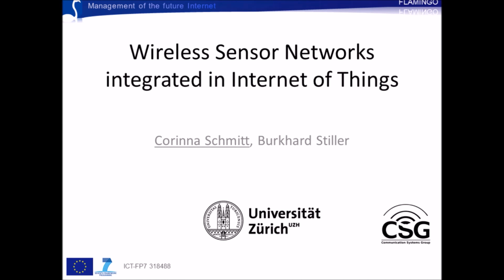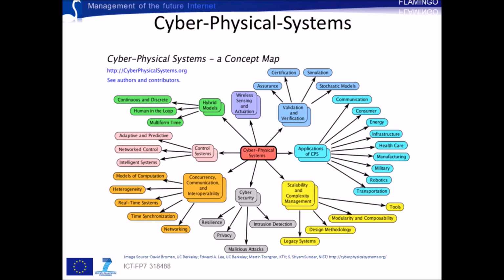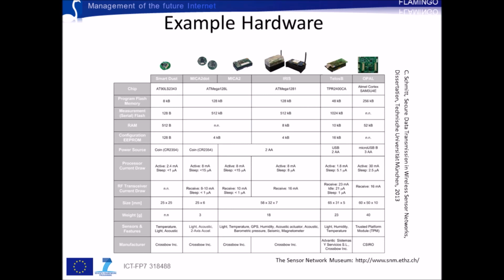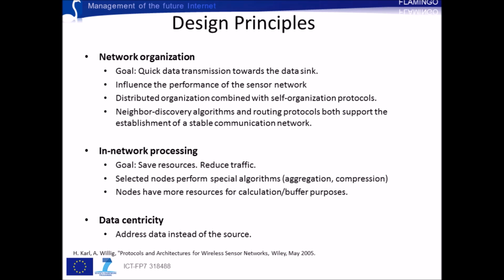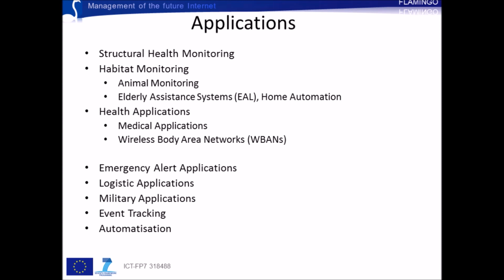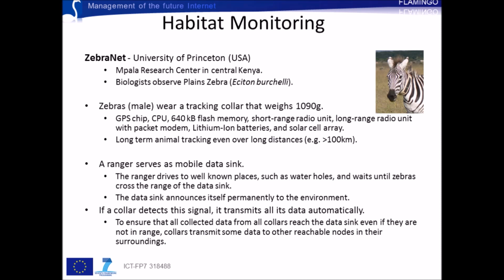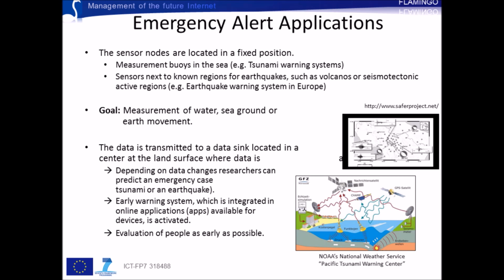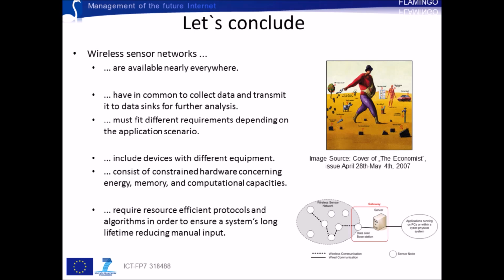Wireless Sensor Networks integrated in Internet of Things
The course entitled „Wireless Sensor Networks integrated in Internet of Things“ is three-folded: (1) Definition on basic terms, (2) introduction to wireless sensor networks, and (3) application area. The first part motivated why a basic understanding of wireless sensor networks is required today and where they are already deployed (e.g., Internet of Things, Cyber- Physical Systems). The second part of the lecture presents the basics of wireless sensor networks raising from structure, involved components, and their hardware characteristic. Followed by requirements (e.g., scalability, quality of service) the user has to be aware of when deploying a wireless sensor network and the corresponding design principles (e.g., network organization). With this basic knowledge the user is able to deploy such a network. In order to give the audience an impression where wireless sensor networks are already deployed, part three of the lecture focus on this. The application area is manifold and selected ones are presented, such as structural health and habitat monitoring, health applications, logistic and military scenarios, and automation.